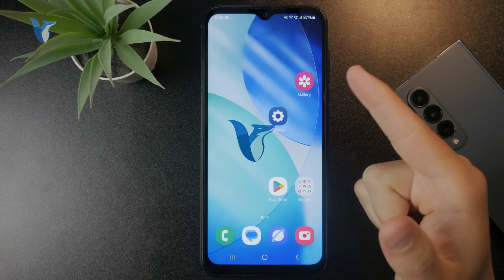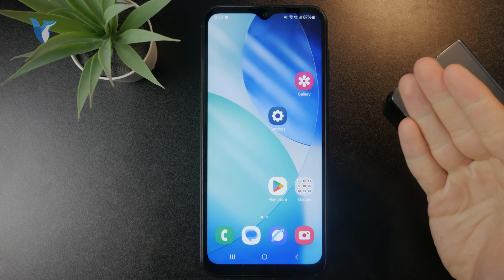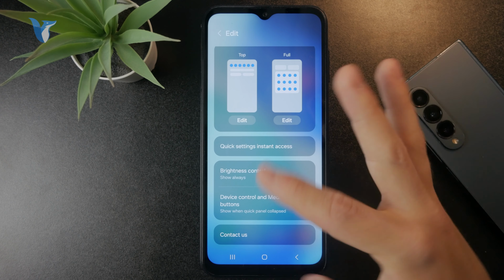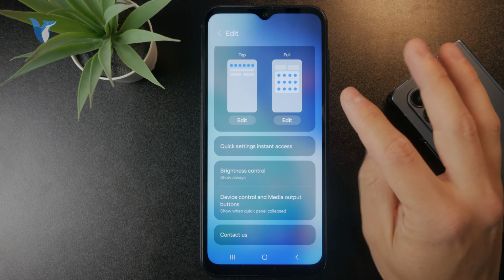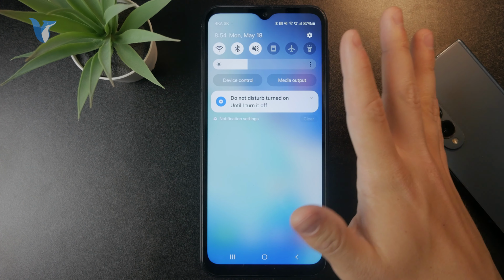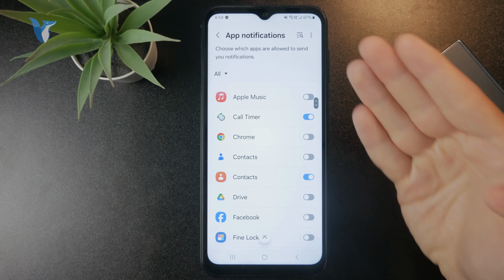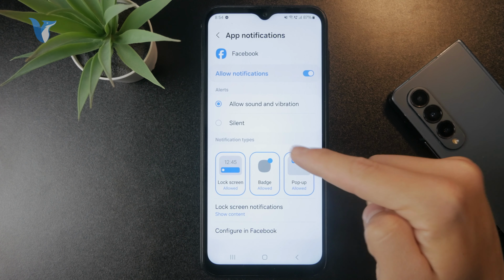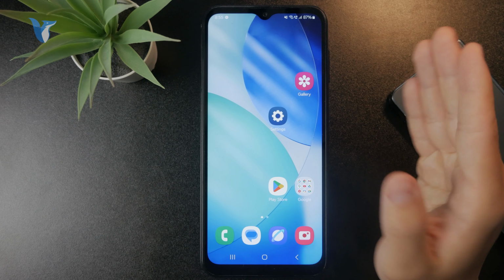How Do I Change the Notification Bar on Android Back to Normal (tutorial)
In this step-by-step tutorial, we'll show you how to easily reset and change your Android notification bar back to its default look and settings if it accidentally got changed or messed up.